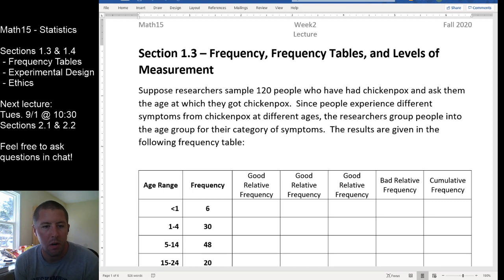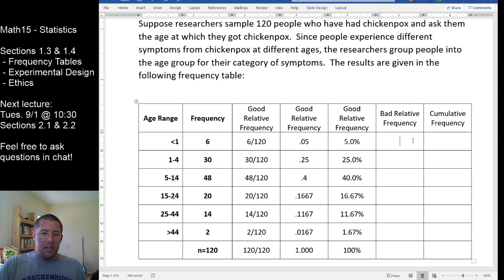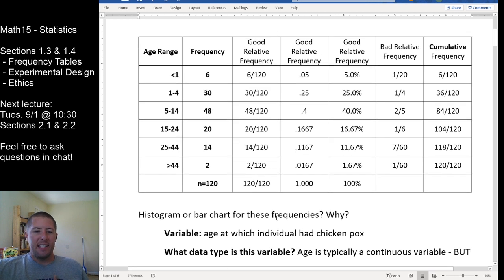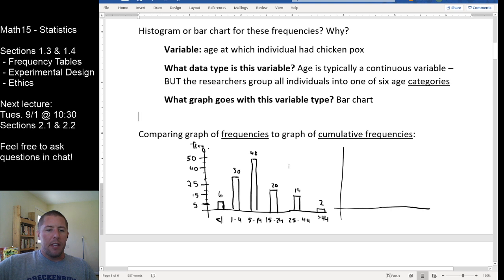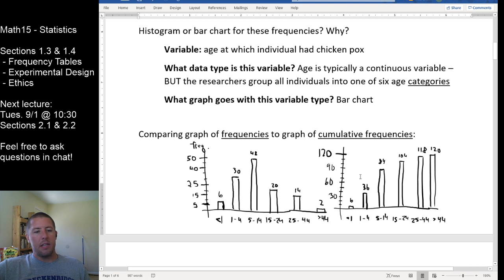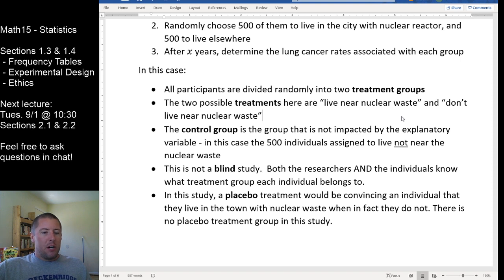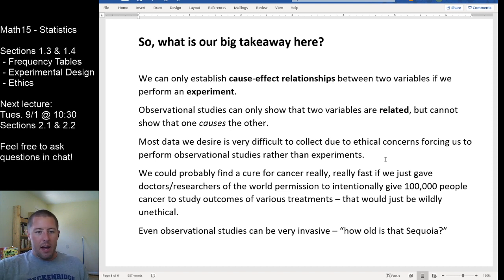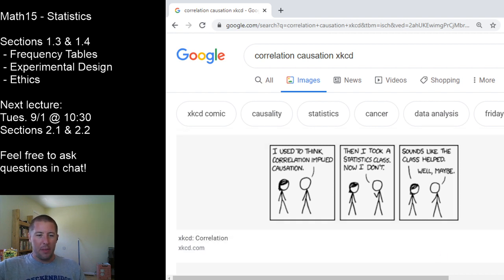Math15 - 1.3 & 1.4